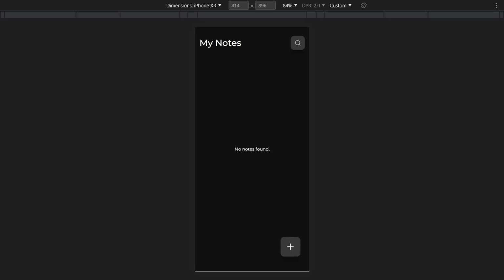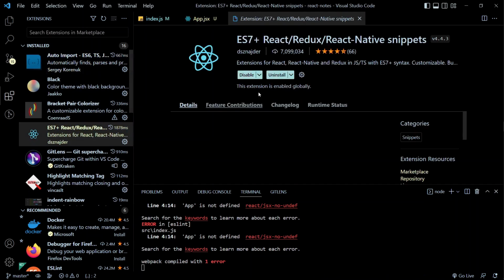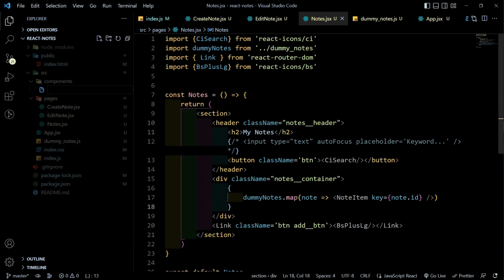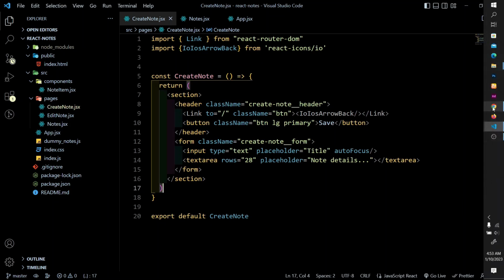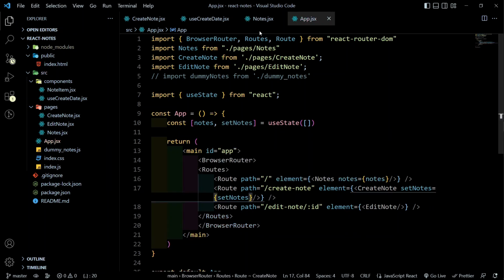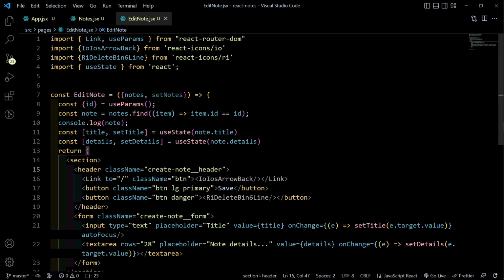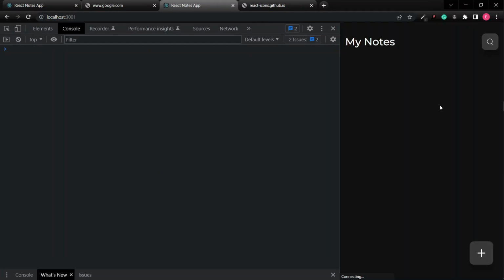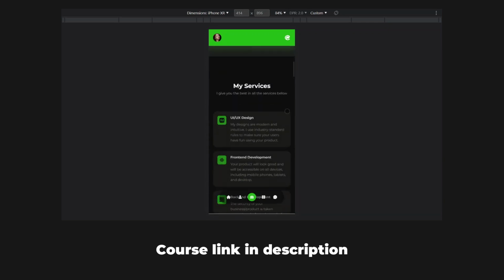React Notes App Tutorial for Beginners 2023 | React JS Beginner Project Tutorials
In this tutorial, I'm going to teach you step-by-step, how to build a modern responsive react notes app from scratch! This might be the best notes app tutorial available on the internet, and this tutorial can give you a good foundation to how react works. Code along with me and by the end of this tutorial, you will have a fully functioning notes app created!

Timestamps
00:00 Intro (Demo)
04:52 Udemy React Portfolio Ad
05:54 Hosting & Free Domain
09:41 Create React App
12:00 Project Folder Structure
18:25 Creating Routes with react router dom
21:48 Notes page design
35:32 Create Note page design
38:35 Edit Note page design
40:00 Create Note functionality
51:23 useCreateDate Custom Hook
01:02:30 Saving Notes to Local Storage
01:06:00 Edit Note functionality
01:18:43 Delete Note functionality
01:20:53 Search Note functionality
01:35:30 Project Deployment